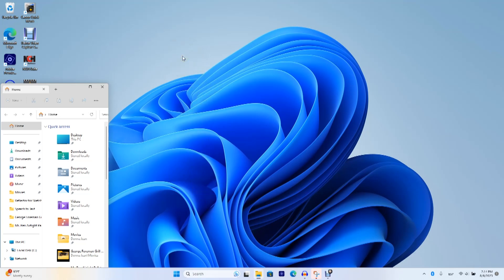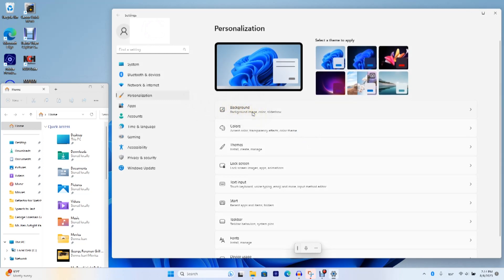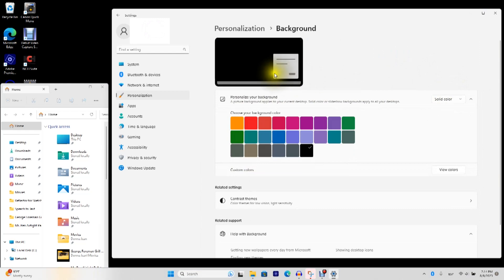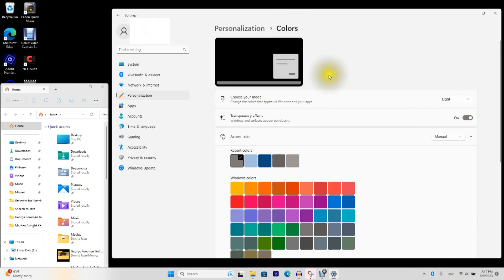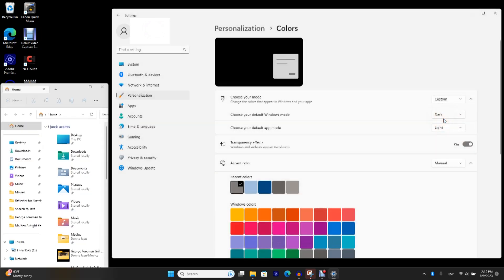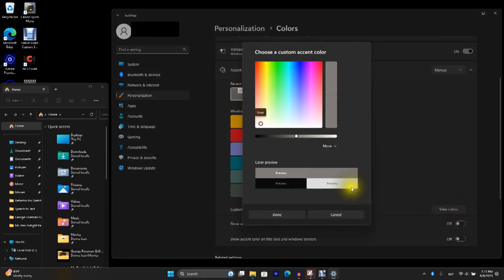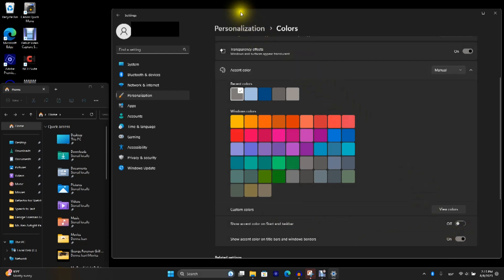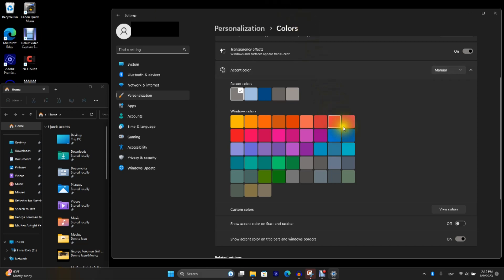Windows 11- Dark Mode - Quick and Easy!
Change Windows 11 and Application Backgrounds to dark - black or customize.

change desktop and app background color.